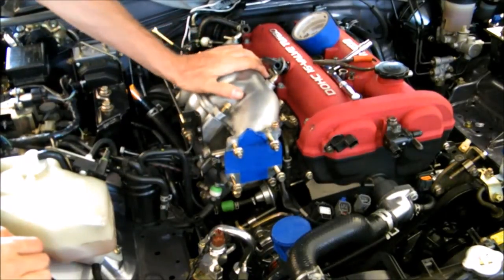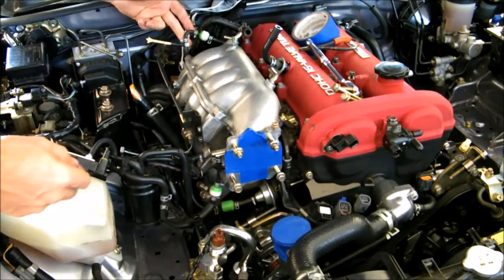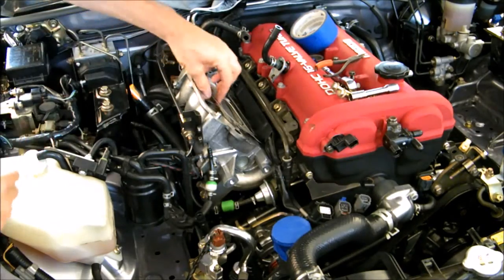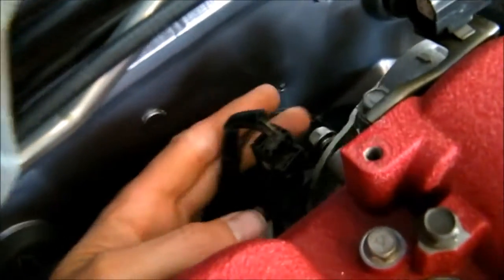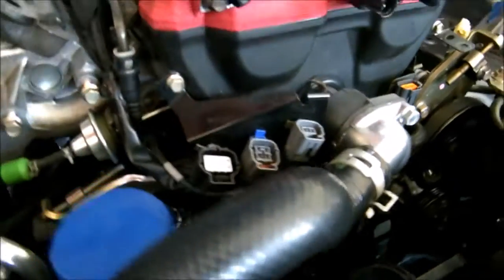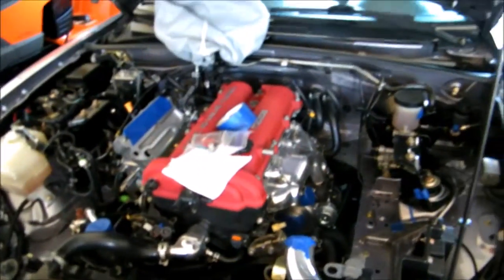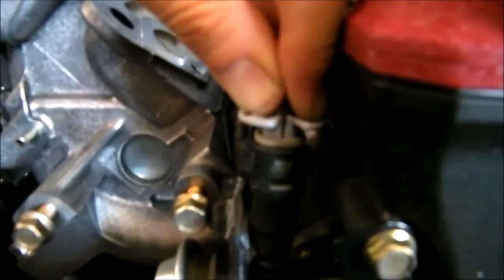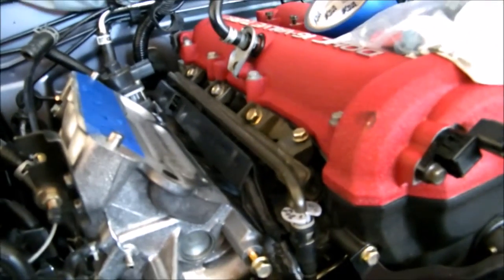Mazdaspeed engine removal part 4 fuel injectors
fuel injector removal on a Mazdaspeed Miata.